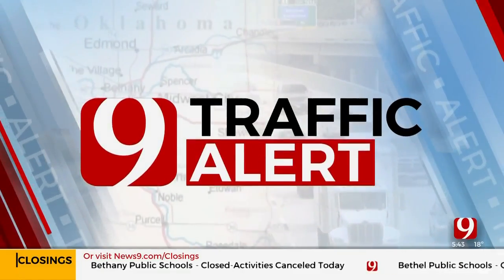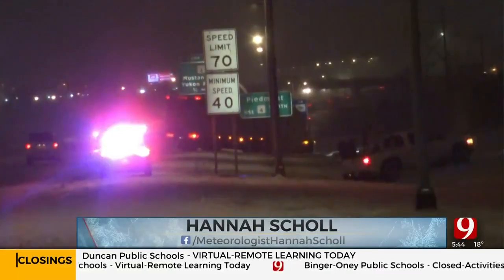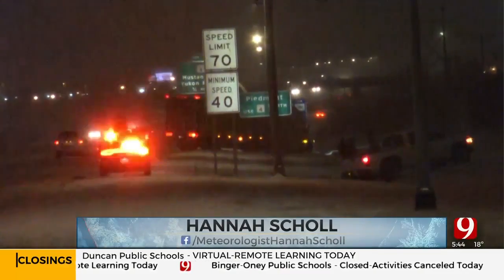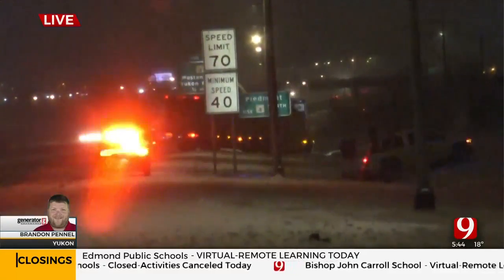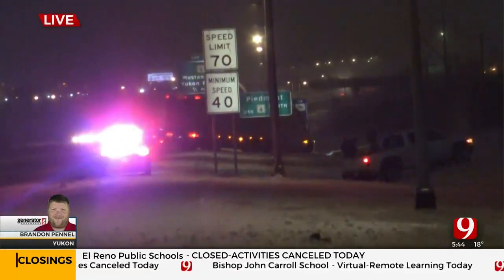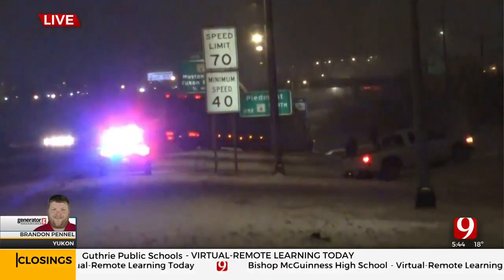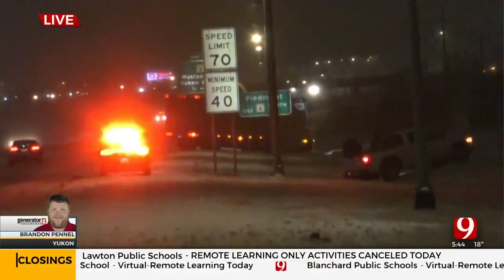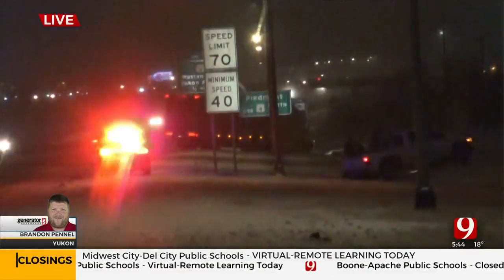The News 9 Trackers Give An Update On Oklahoma Road Conditions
News 9 trackers were out on the roads Thursday to give the latest updates on road conditions during the second wave of the winter storm.